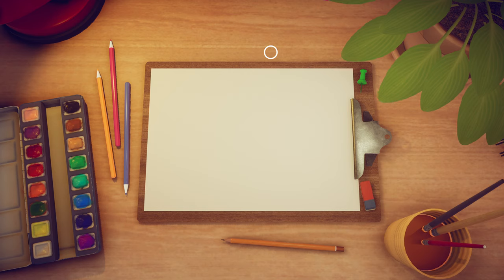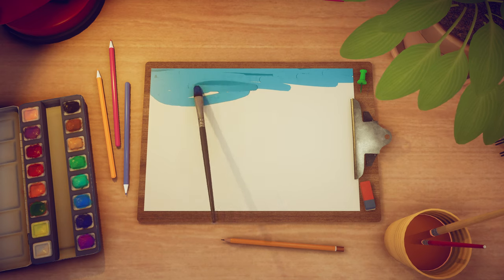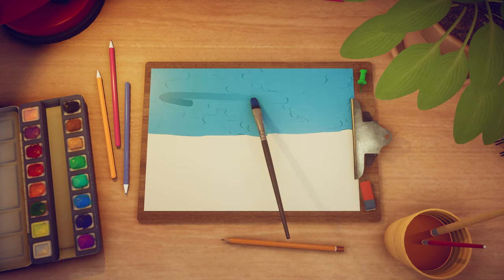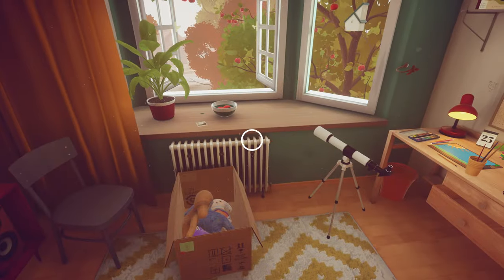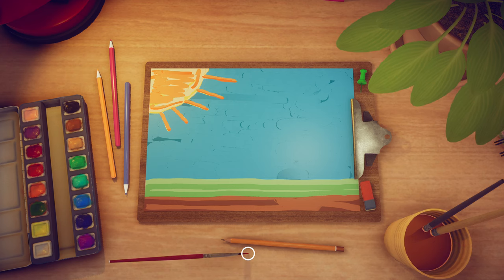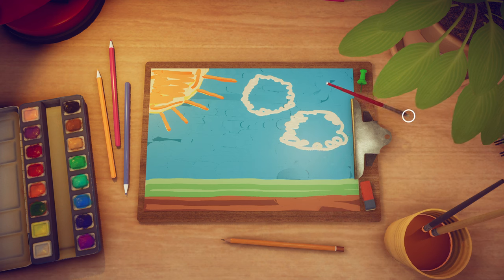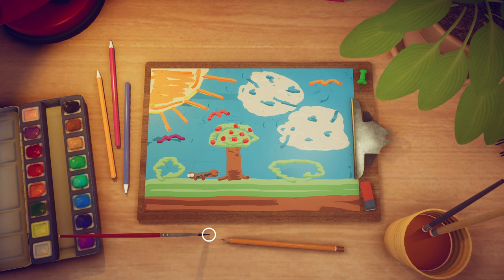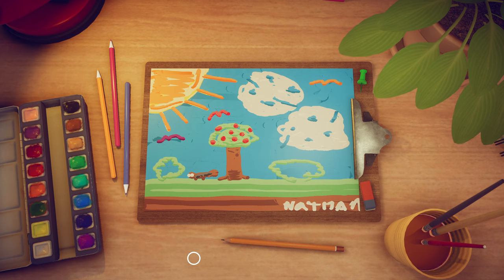Simpler Times Painting Ambience Watercolor